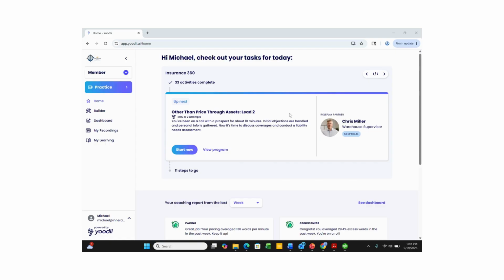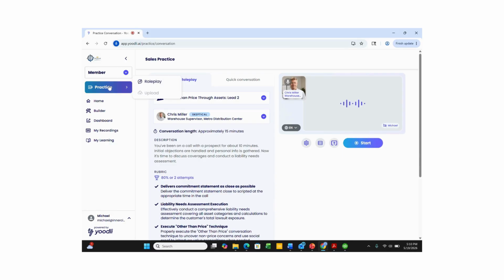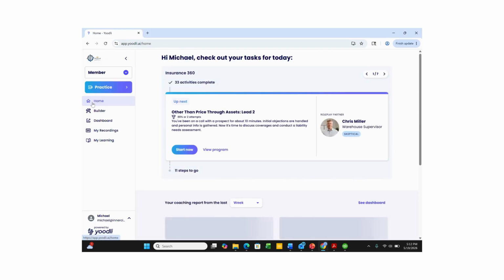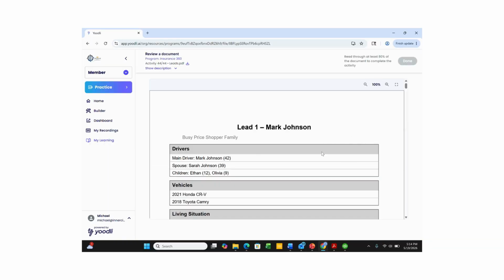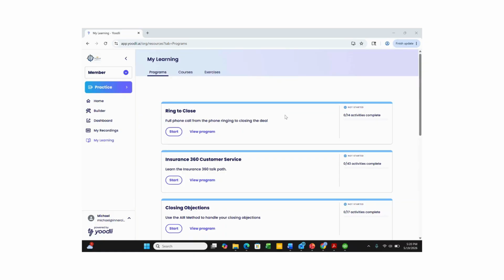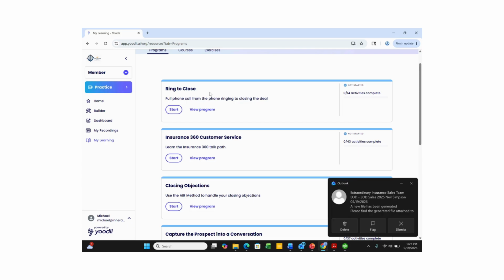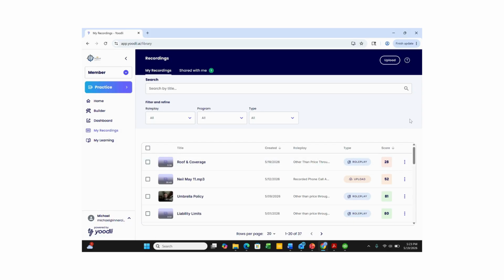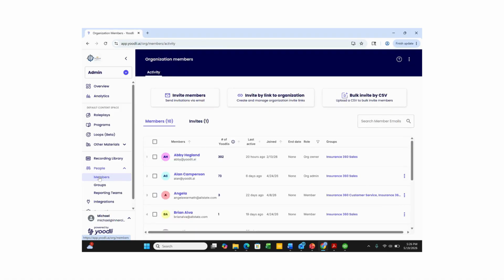AI Practice Lab Demo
Demo of the AI Practice Lab